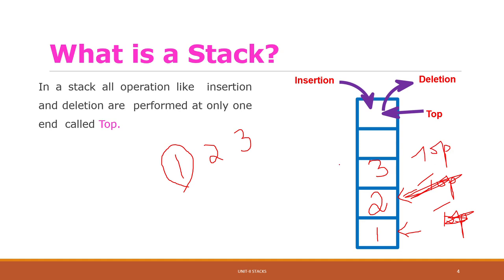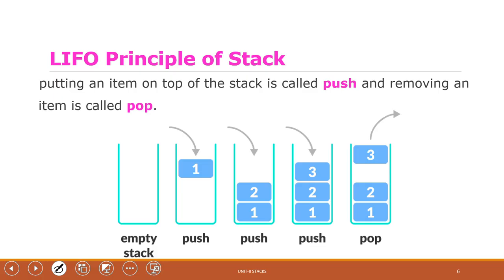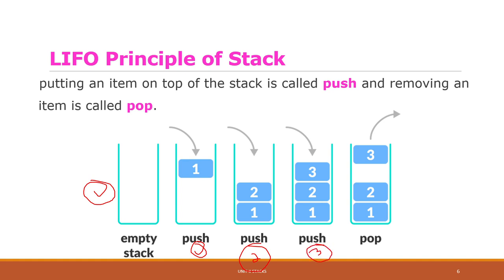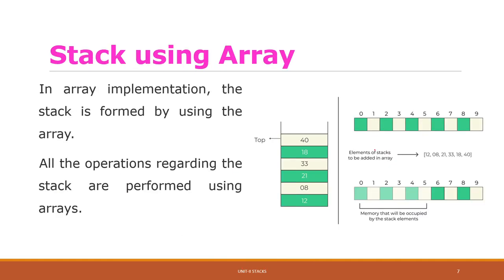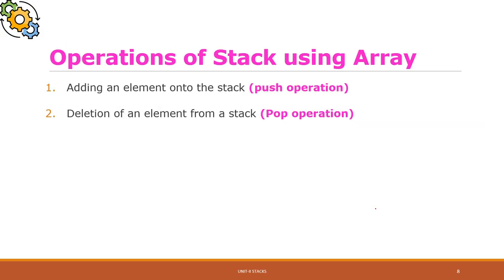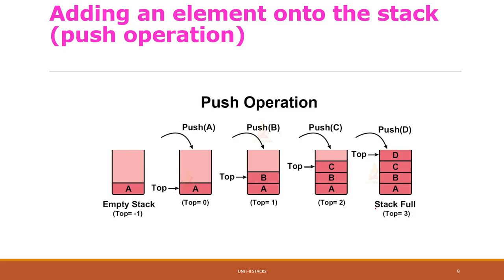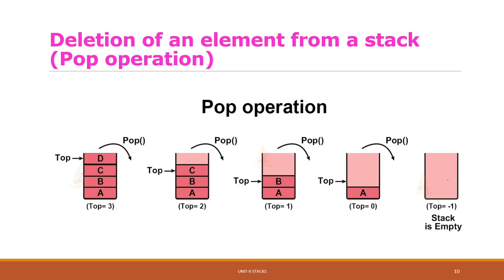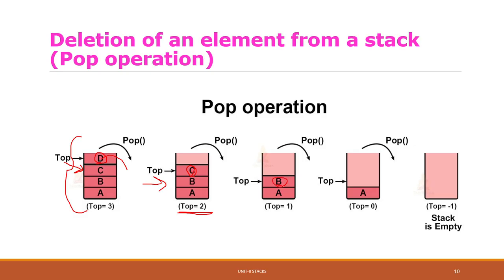Stack Data Structure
LIFO, Push, Pop & Peek Explained